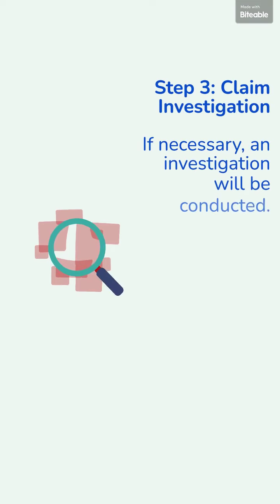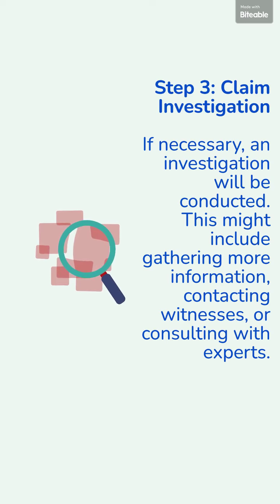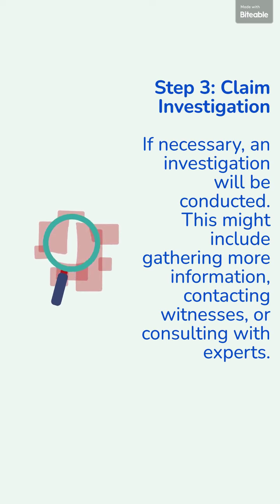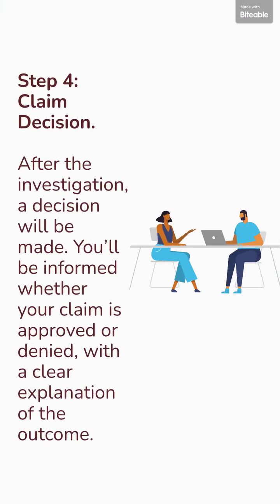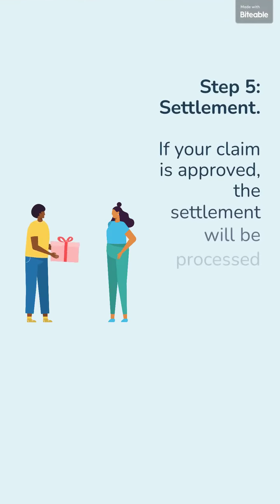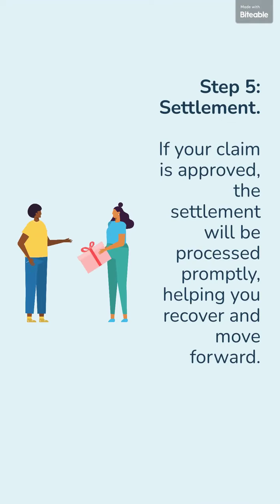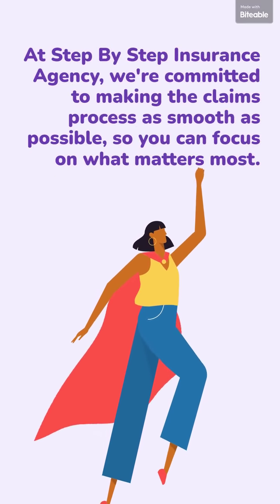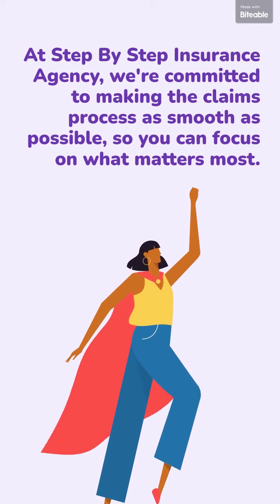Navigating the Claim Process.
Filing an insurance claim doesn’t have to be stressful. 💡 Follow our simple, step-by-step guide to get the support you need when it matters most.